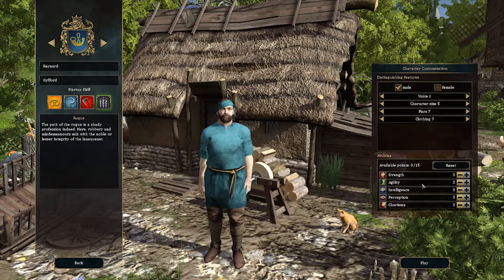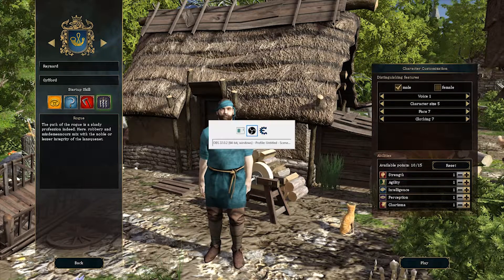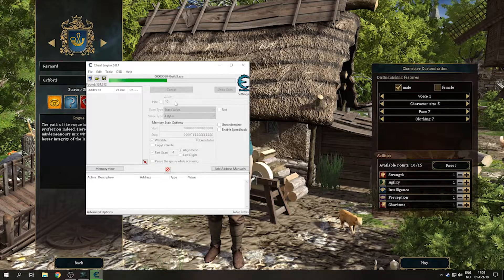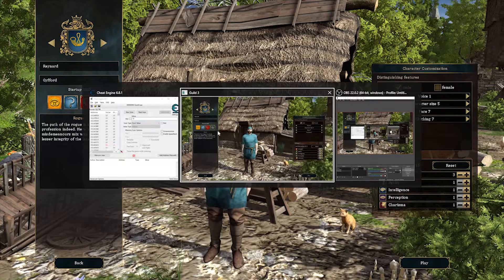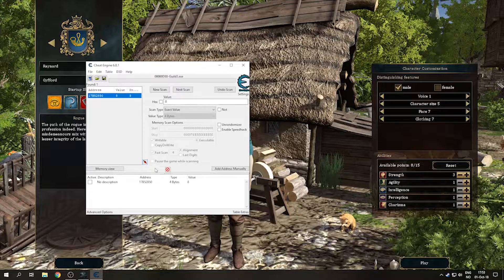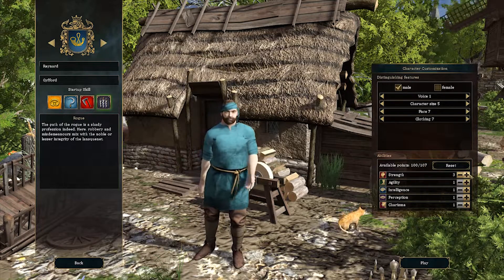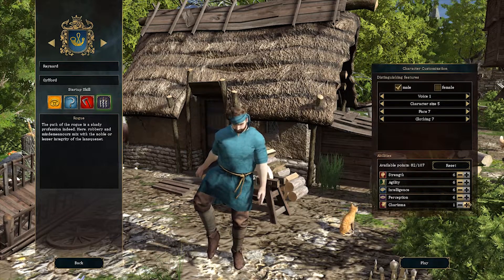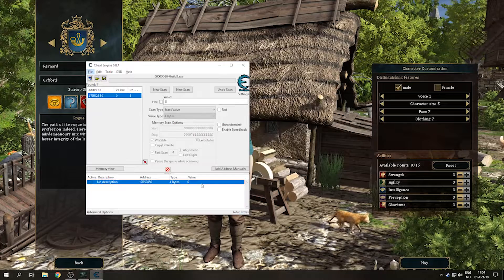The Guild 3 - Start as a maxed character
Quick guide on how to start with maxed out attributes on the guild 3, with cheat engine! You can also achieve the same result by editing your files, but i don't recommend that unless you know what you are doing.